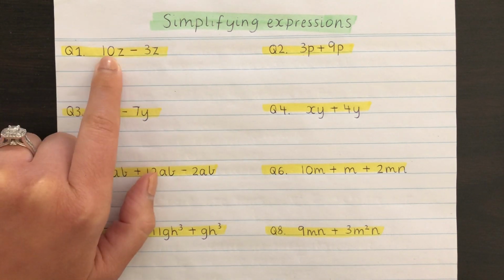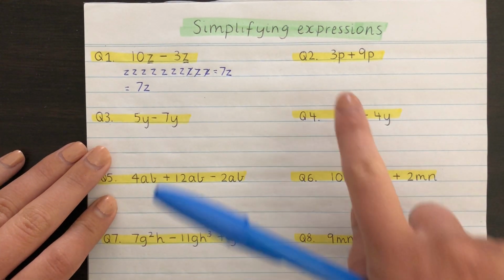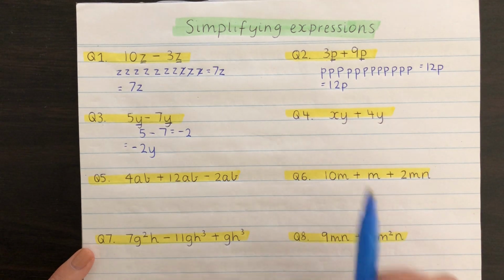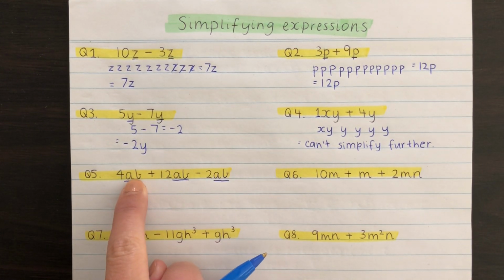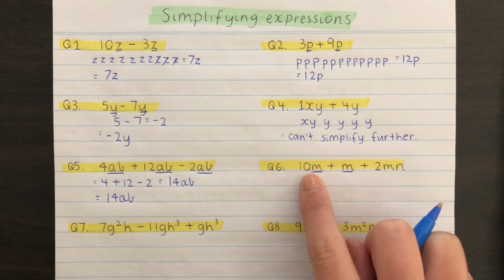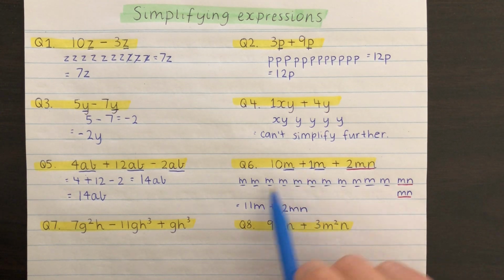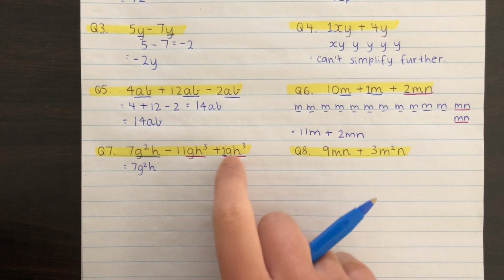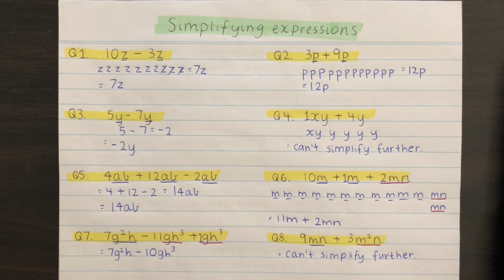Simplifying expressions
In this video I show you how to simplify expressions. Use it to help you with the learning task on Daymap.

Miss M.